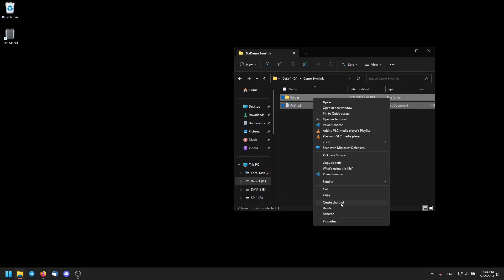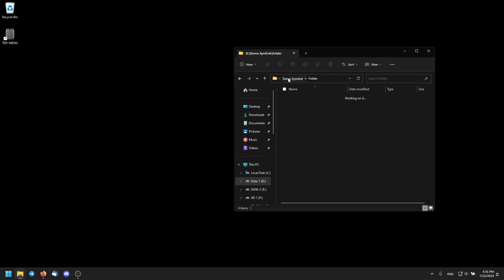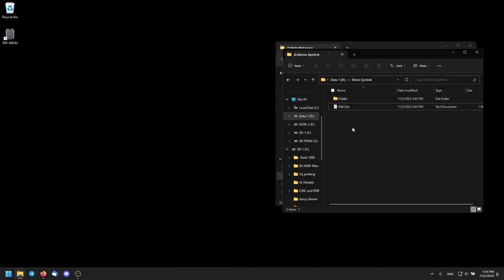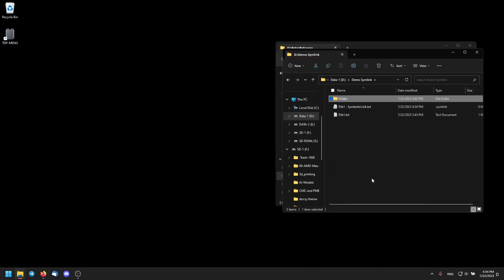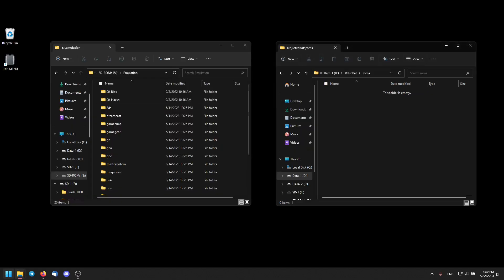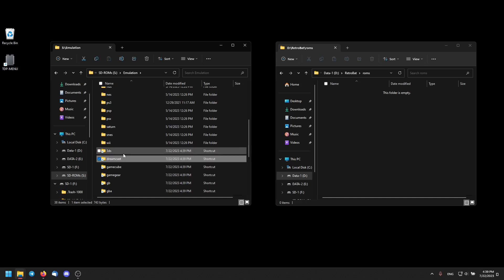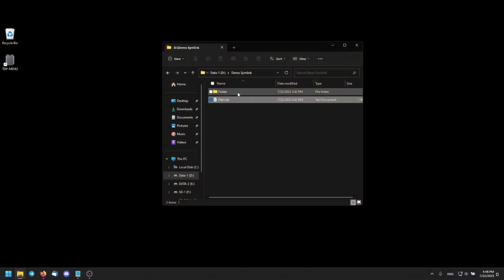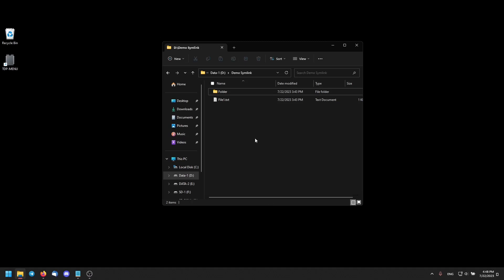More Storage - Integrate external storage via Symbolic Links [All handhelds: GPD, Steam Deck, All]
With symbolic links you can integrate external drives into your handheld computer. That is especially useful, if you have a Steam Deck, or an Asus Rog Ally, which only have a small 2230 SSD and rely on external SD cards.

With a program called 'Link Shell Extension' you can integrate the content of you external drives into your main system.
This supports hotplugging.

Chapters:
00:00 - Introduction
02:36 - Example and instruction
06:29 - Conclusion